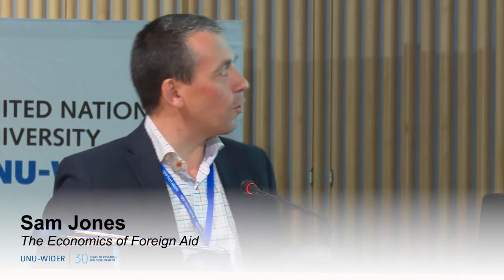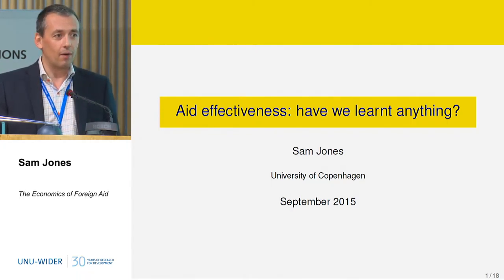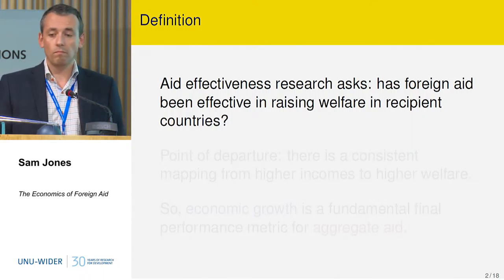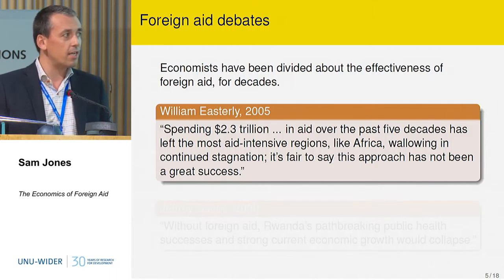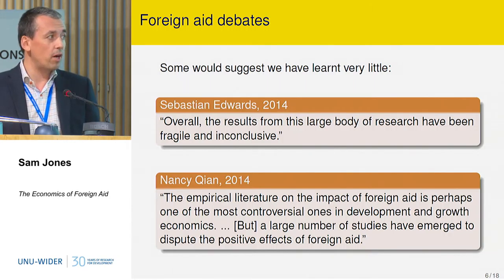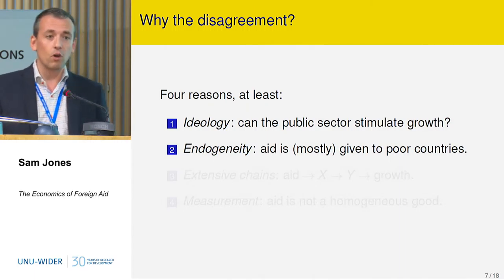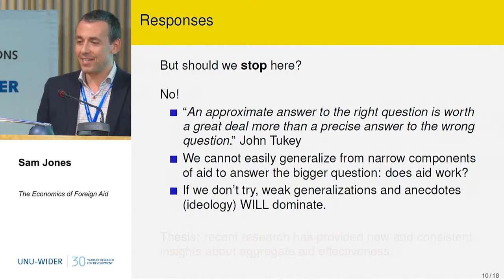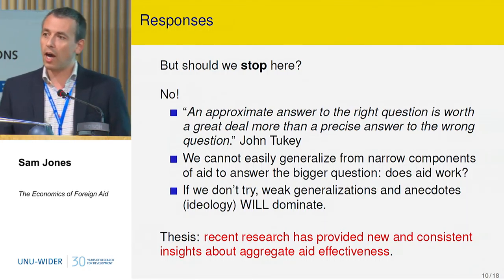The Economics of Foreign Aid 2/4 - 30th Anniversary Conference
Sam Jones
Aid effectiveness: have we learnt anything?